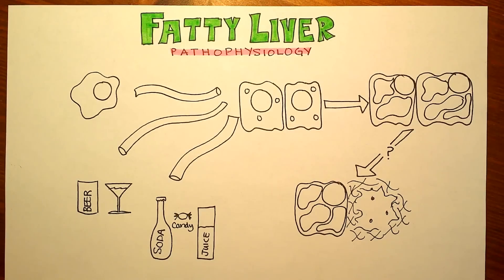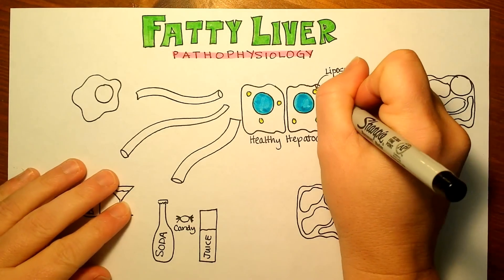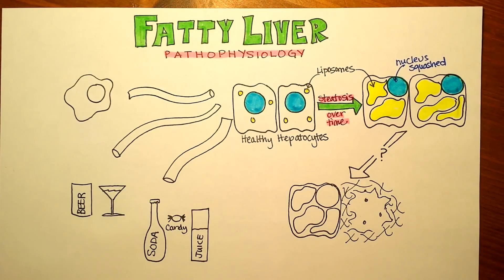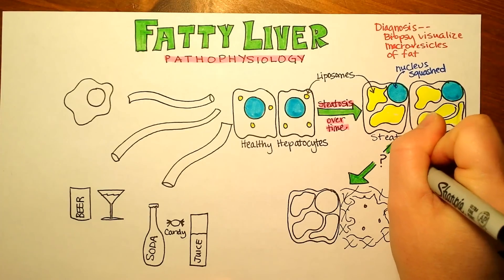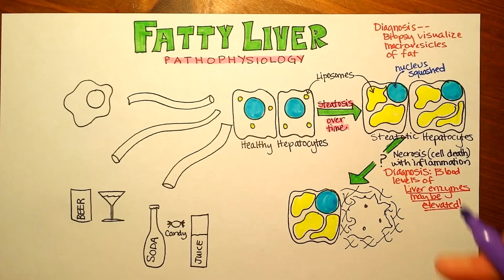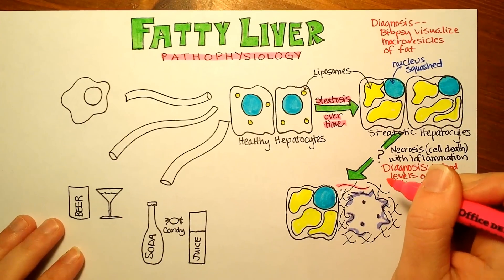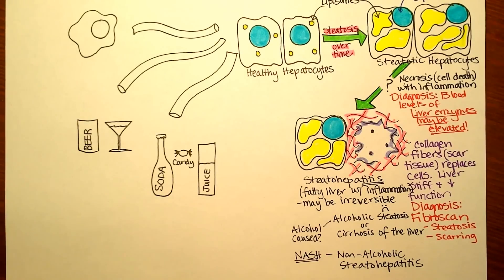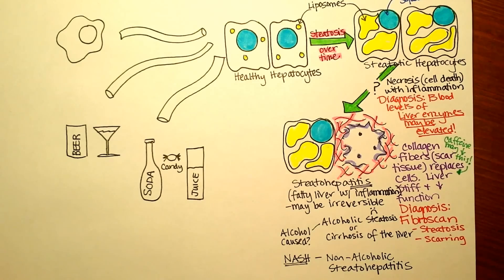Fatty Liver Pathophysiology